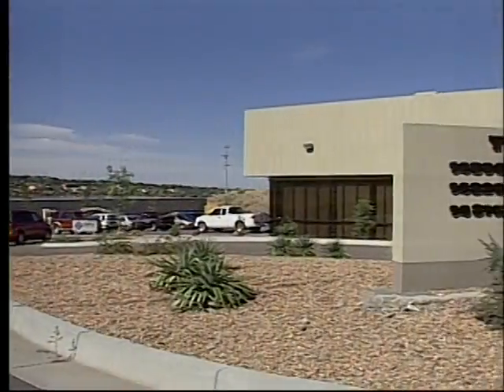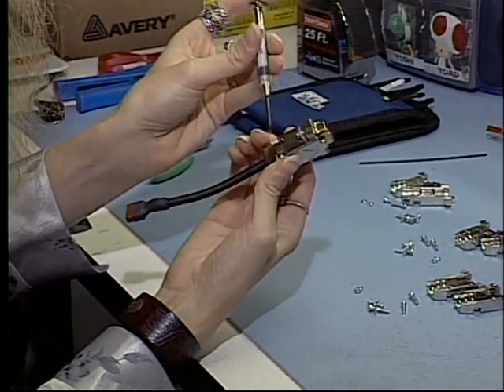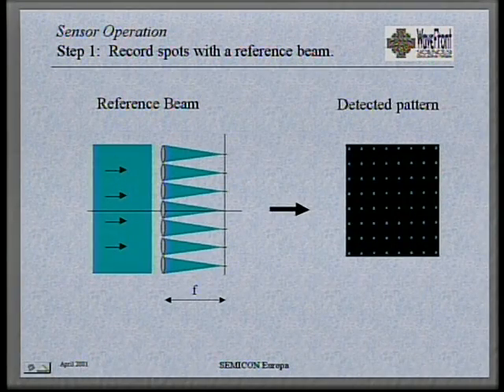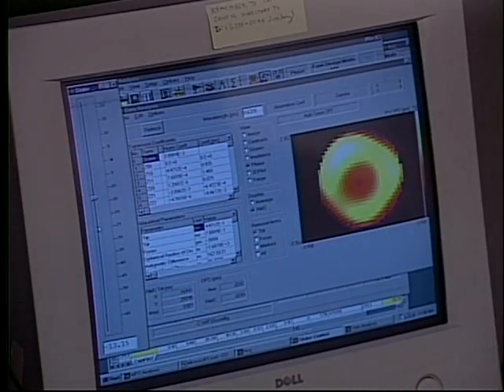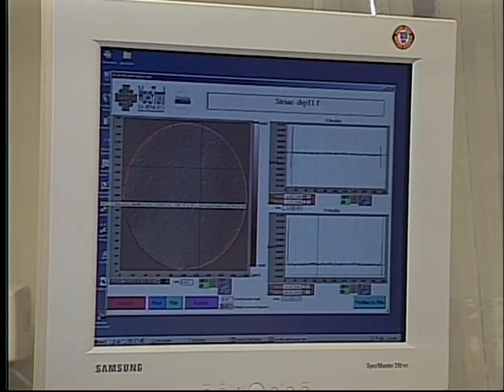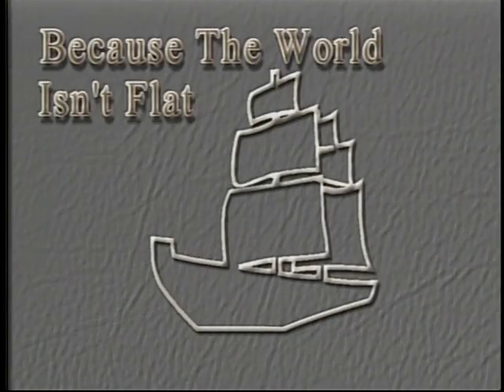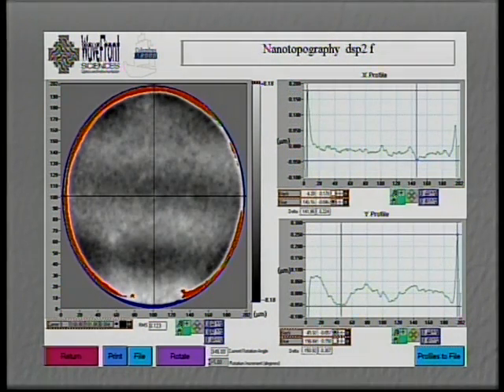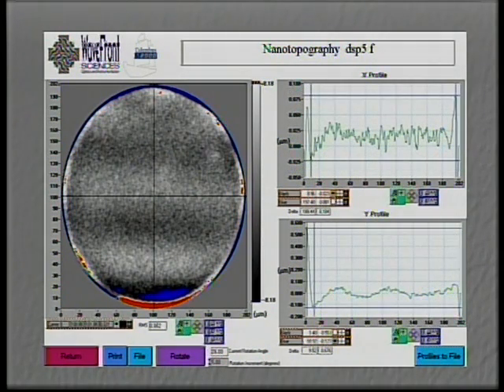Wave Front Sciences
A promotional video produced for Wave Front Sciences